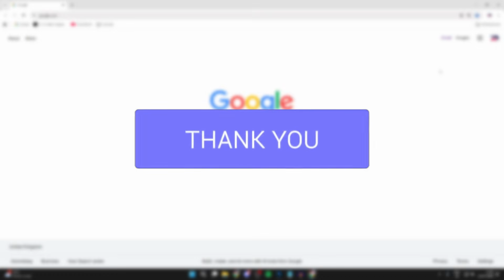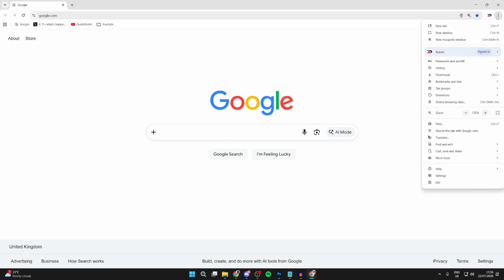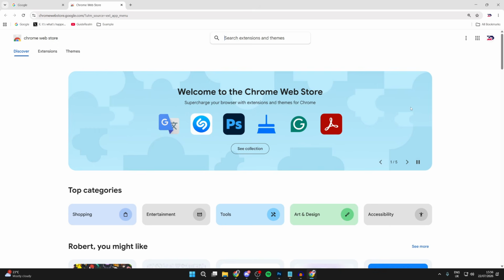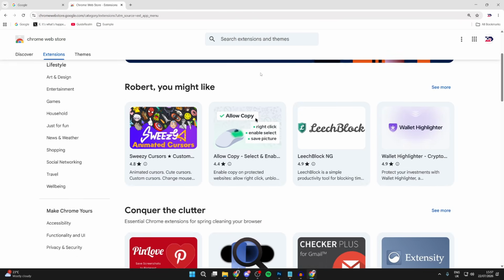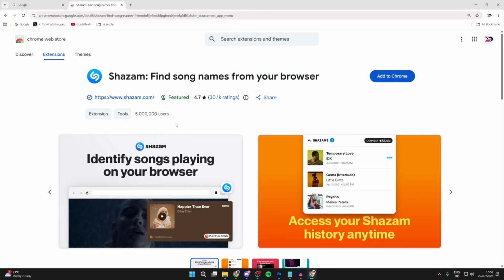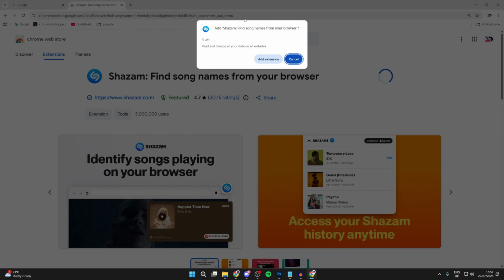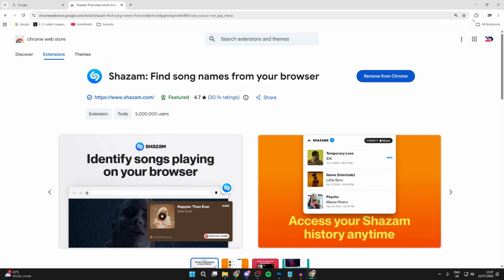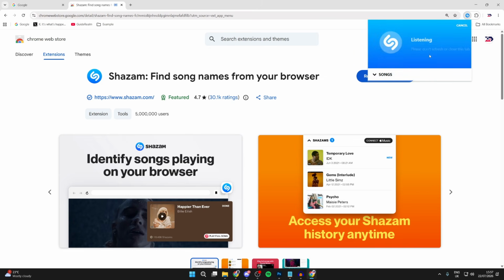How To Install Extensions In Google Chrome - Add Extension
Learn how to install and add extension in google chrome in this video.

GuideRealm